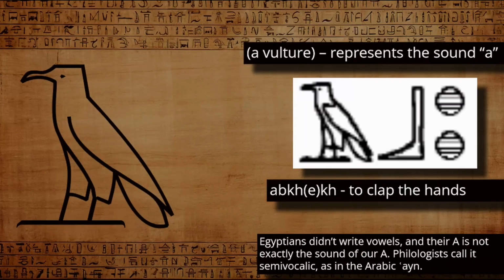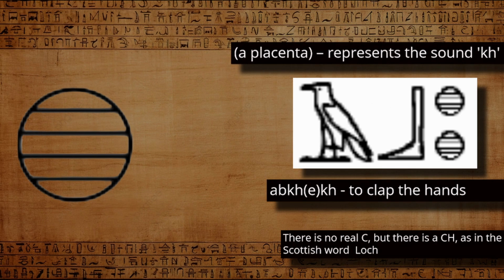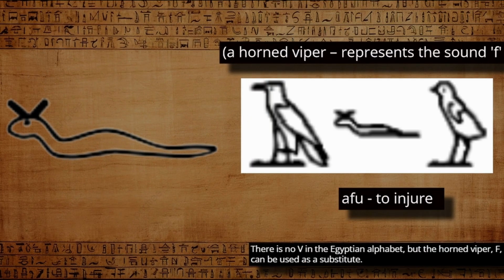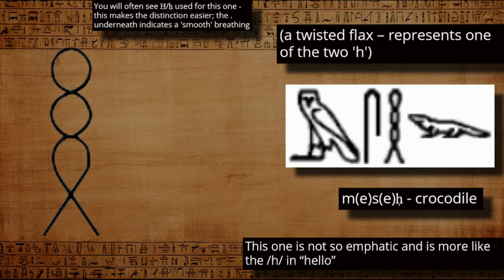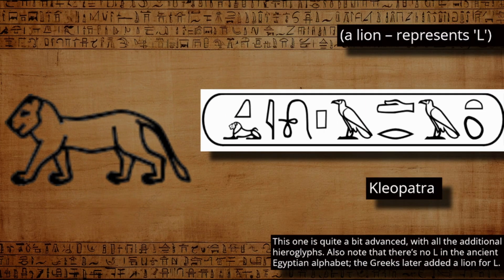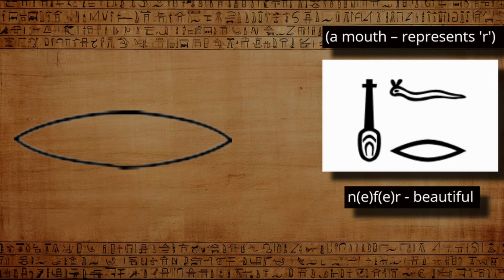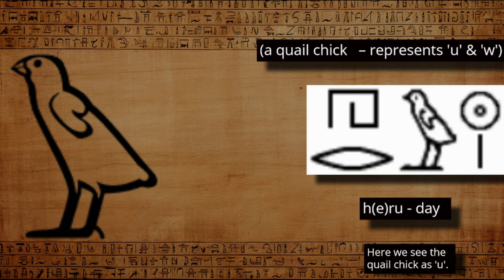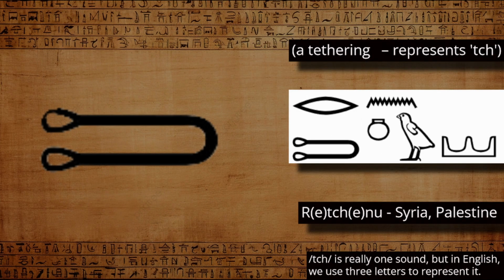The FASTEST Way to Learn all MONOLITERAL Hieroglyphs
All images used are for educational purposes, if I have used a piece of art and you would like me to credit you, please contact me and I shall do so.